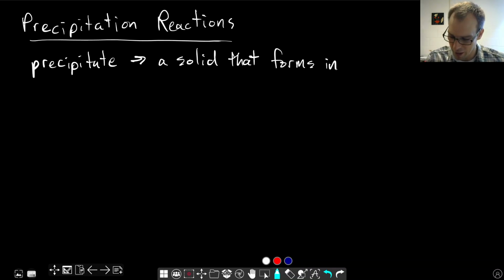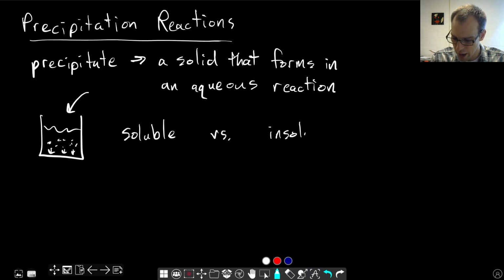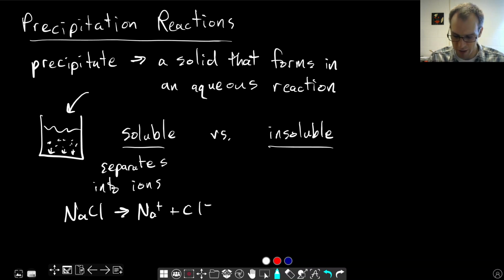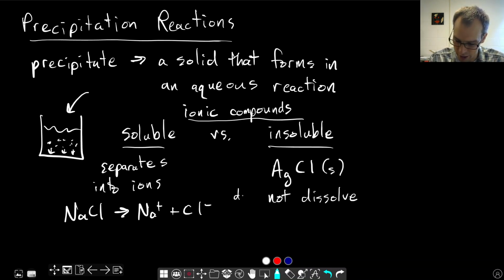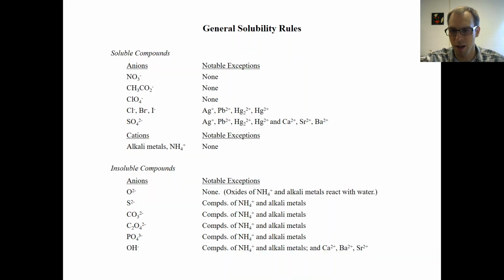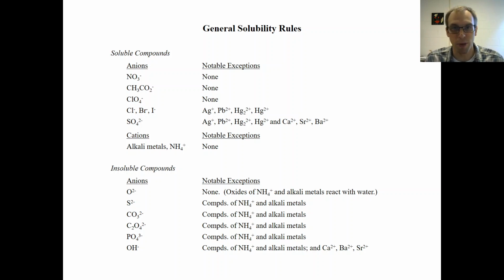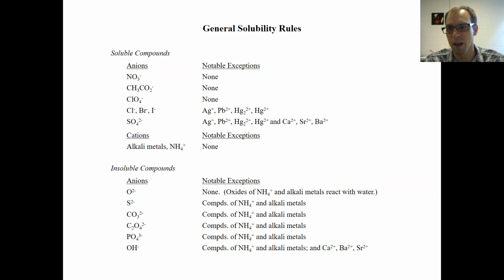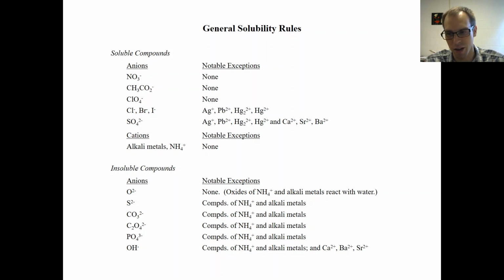Chapter 4: Precipitation Reactions and Solubility | CHM 103 | 056